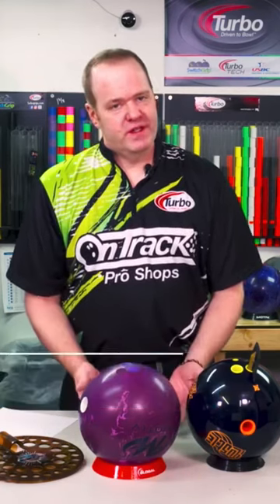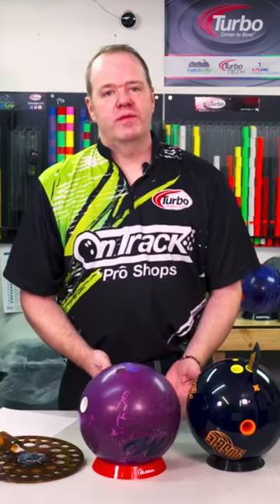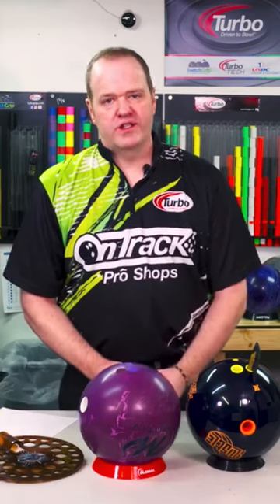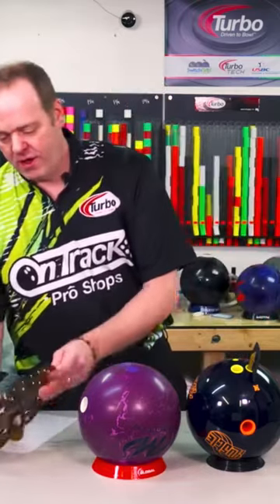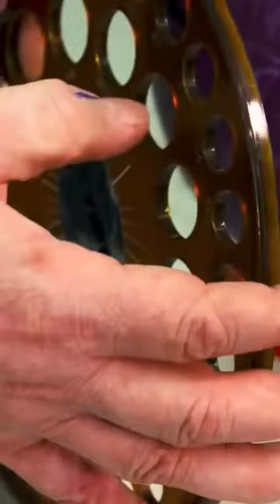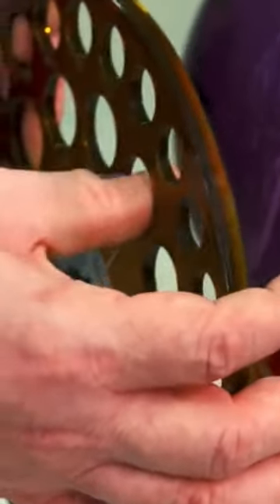Don’t let a bad fit ruin your game. Check out Bowling Ball Fit Basics on our channel now!